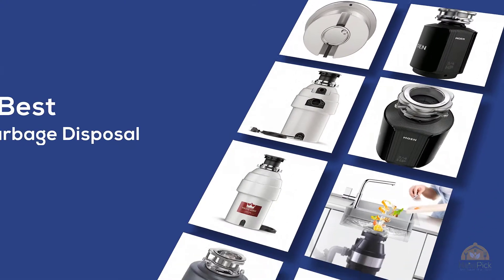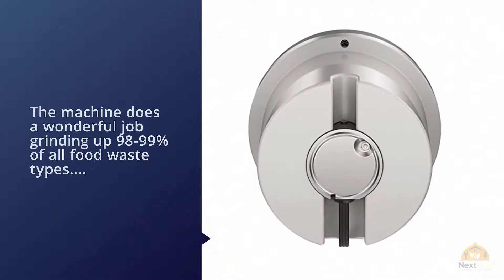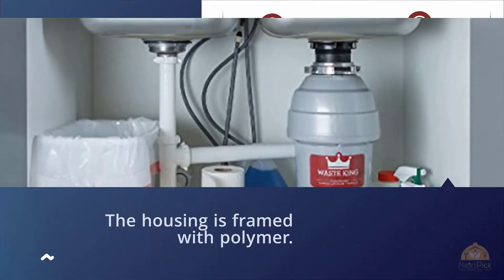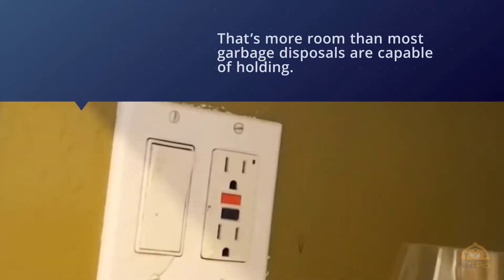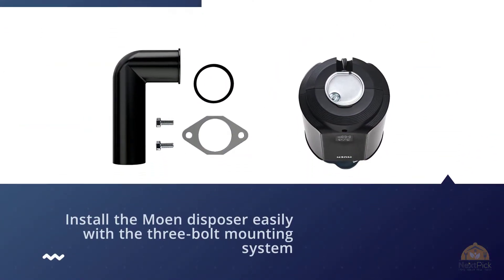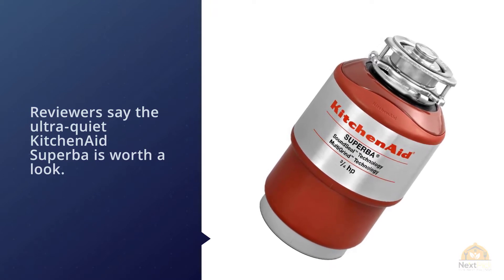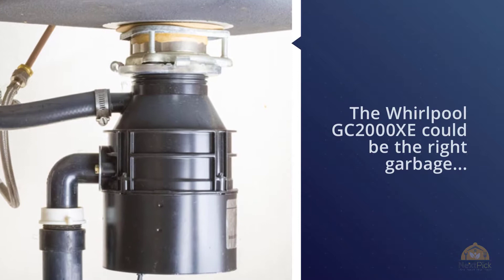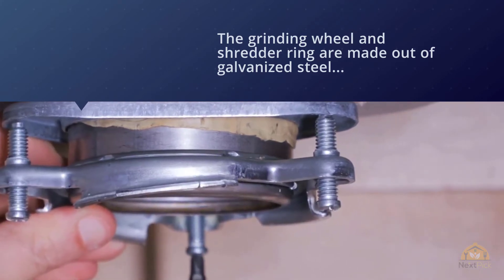Top 5 Best Garbage Disposal Review in 2024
Best Garbage Disposal featured in this video:
1:09 NO.1. Waste King L-8000 Garbage Disposal
2:05 NO.2. InSinkErator Evolution Compact Garbage Disposal
3:02 NO.3. Moen GXS75C GX Series 3/4 Horsepower Garbage Disposal
3:49 NO.4. KitchenAid Continuous Feed Garbage Disposal
4:45 NO.5. Whirlpool GC2000XE 1/2 HP Continuous Feed Garbage Disposal

What Is Garbage Disposal?
A garbage disposal unit (otherwise called a waste disposal unit, garbage disposer, carburetor, and so on.) is a gadget, typically electrically fueled, introduced under a kitchen sink between the sink's channel and the snare.

What is the best Garbage Disposal?
We strive to review as many products as we can, read realtime reviews, and made our own ranking. We welcome all your comments.